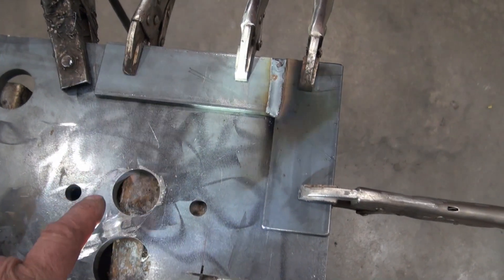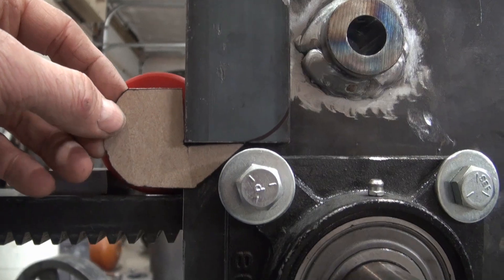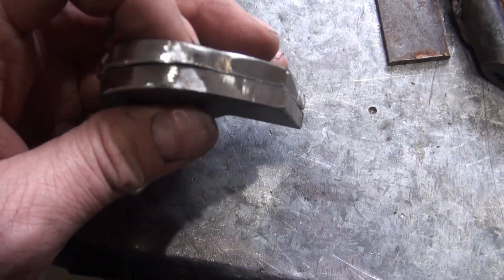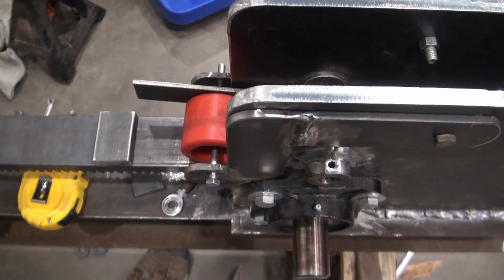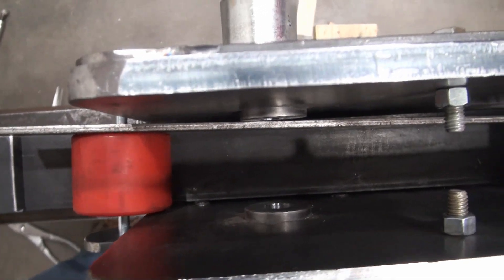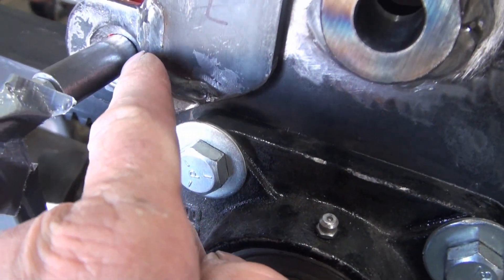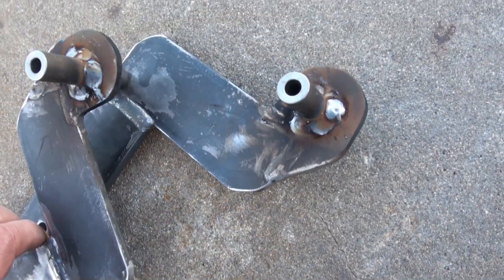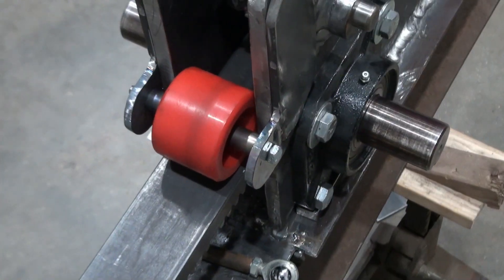Kinetic Log Splitter Build Part 15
Rack height skateboard wheel device, adjustment mechanism for it not made in this video.